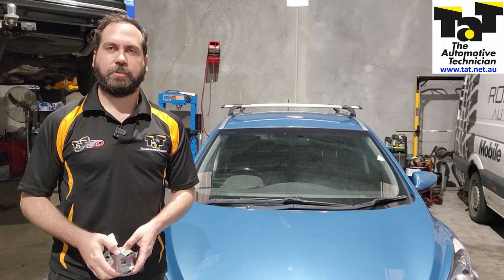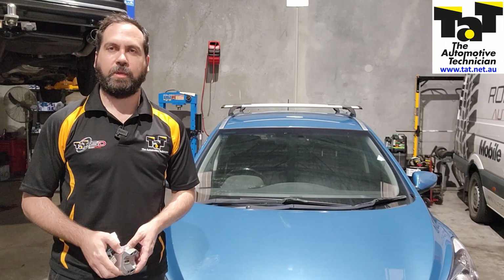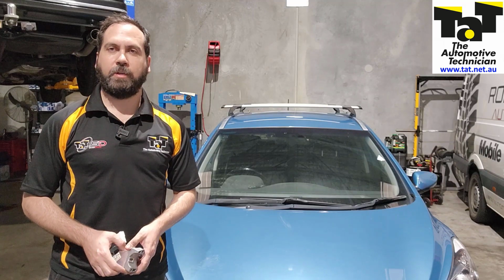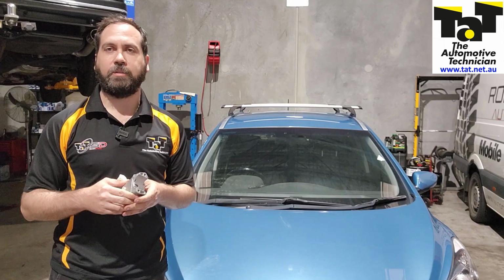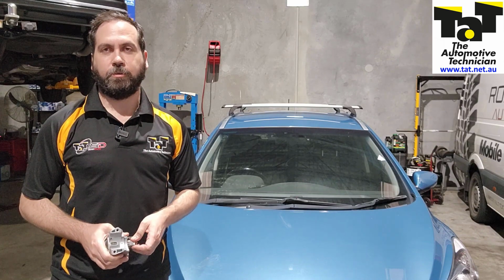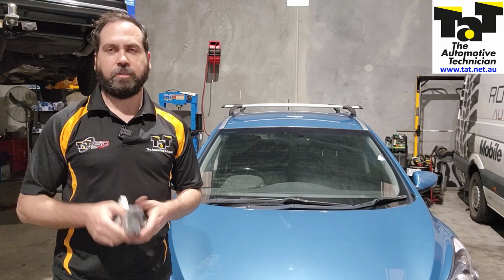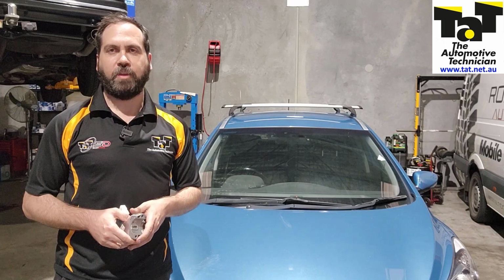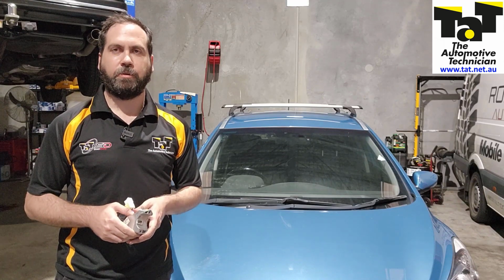2013 Hyundai i30 not cranking with a Check Steering Lock System warning on the dash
Doing some research, we found that it’s fairly common for the Electronic Steering Column Lock (ESCL) module to fail.